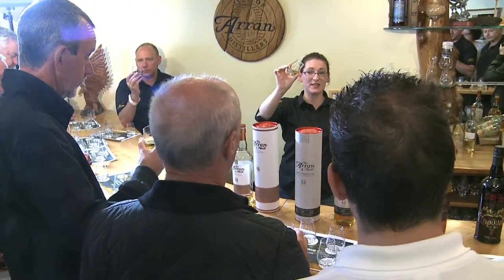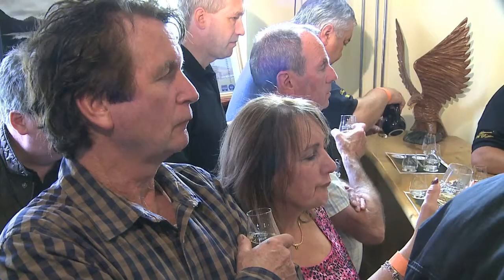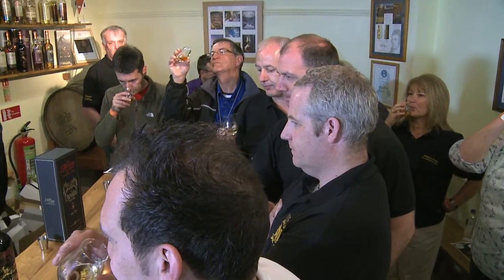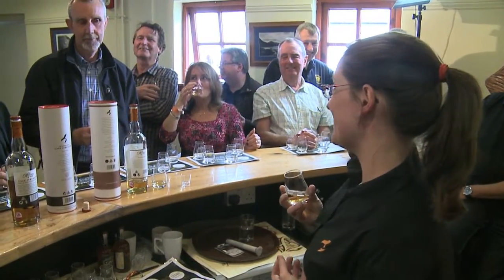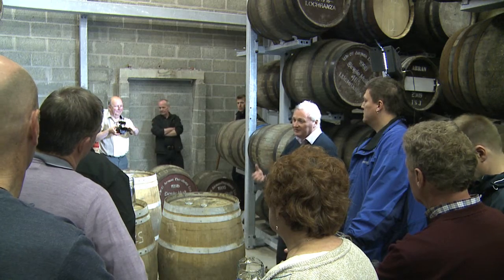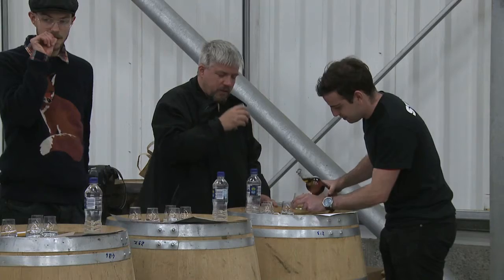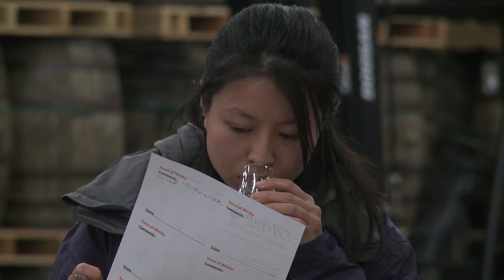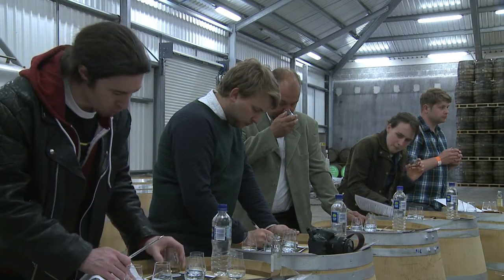Masterclasses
Appreciating the qualities of fine malt whisky is something of an art form, as you will see here, where aficionados from all over the world gathered to nose - and sample - the very best output from Arran's distillery.